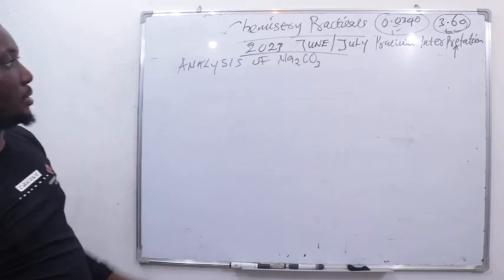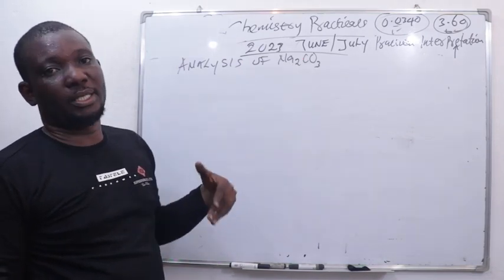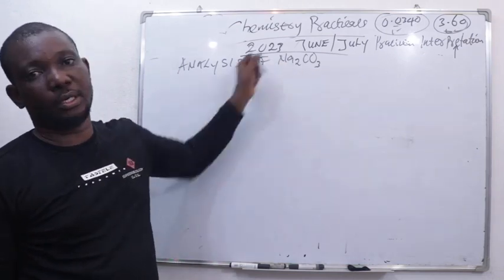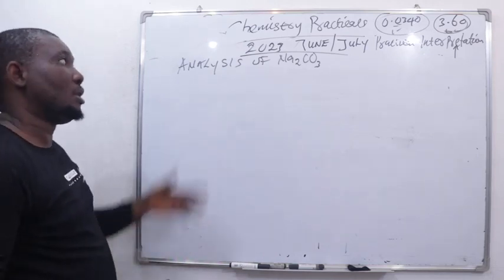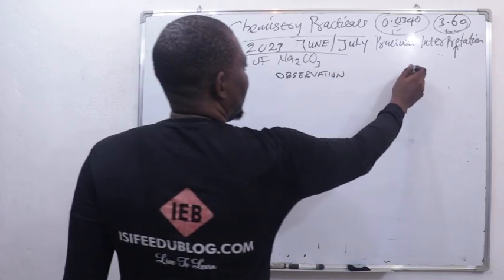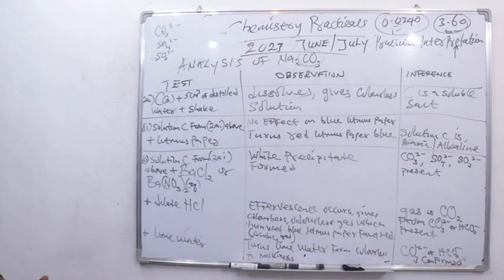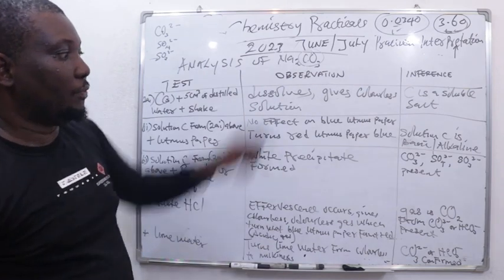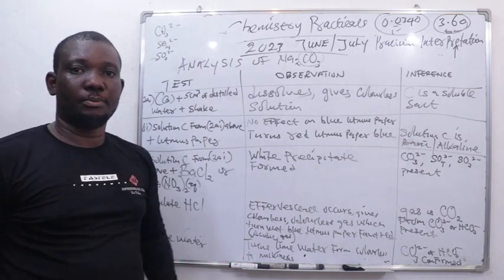Neco 2023 chemistry practical on salt analysis